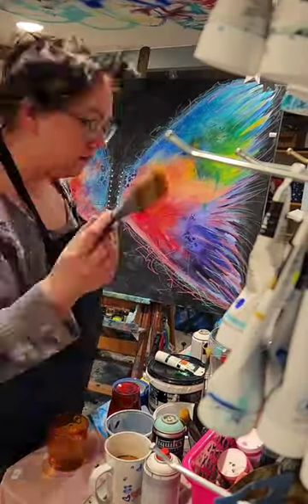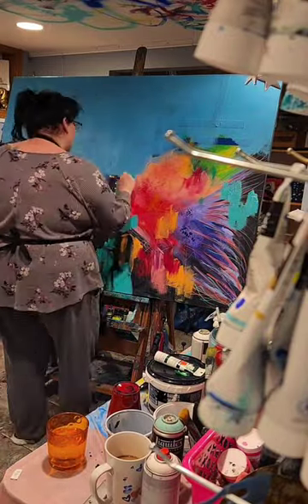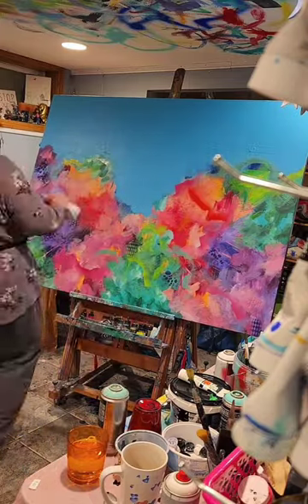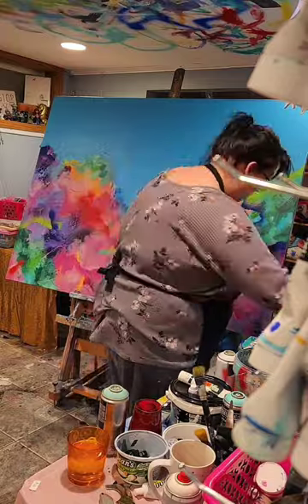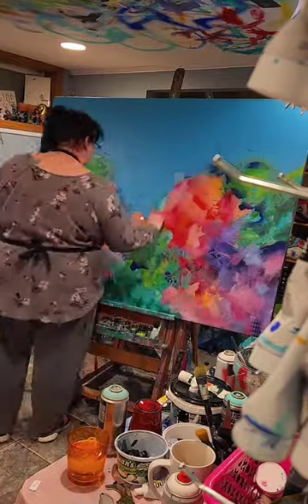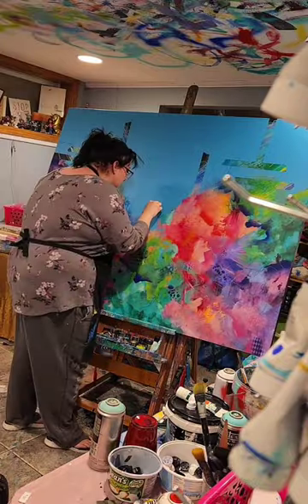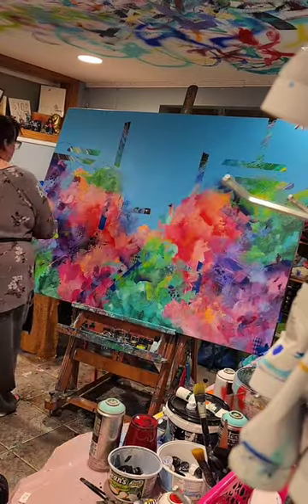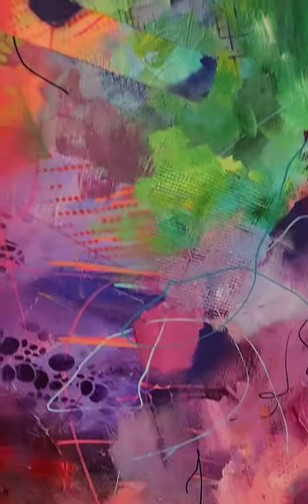Transforming My Acrylic Wing Painting into an Abstract Mountain Landscape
I hope this uploads ok since I filmed it vertically.

In this video I am taking an old painting and breathing new life into it. I love projects like this because sometimes we make art and it doesn't sell, or you just have the canvas laying around and want to do something else with it. As Bob Ross would say, "there are no mistakes, only happy accidents" or something to that effect.